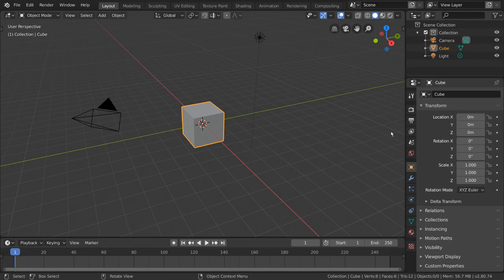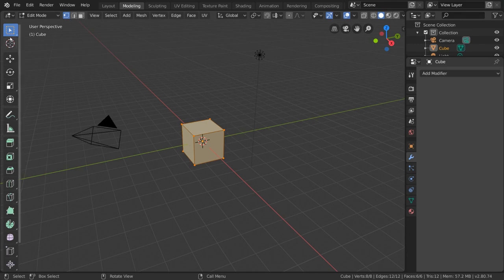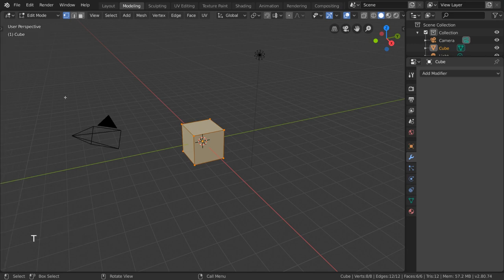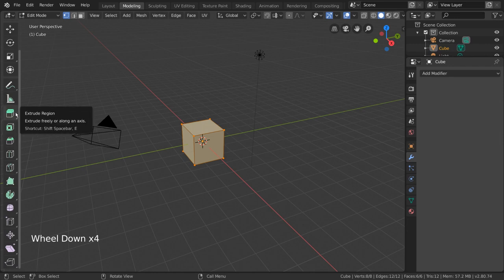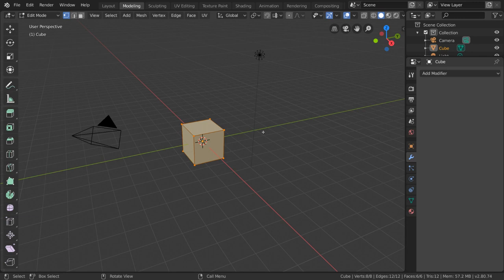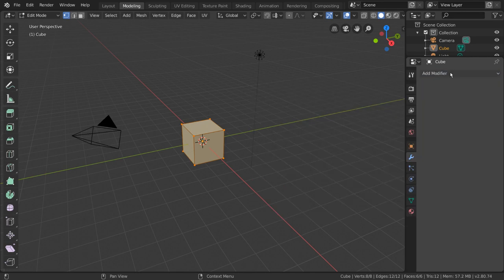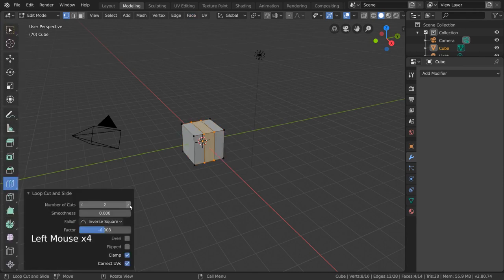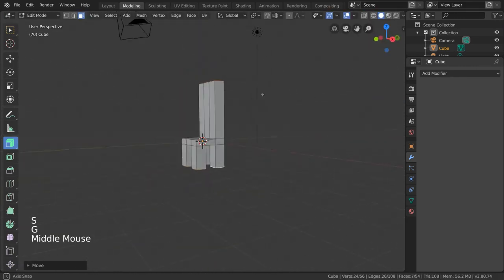Modeling Introduction - Blender 2.80 Fundamentals